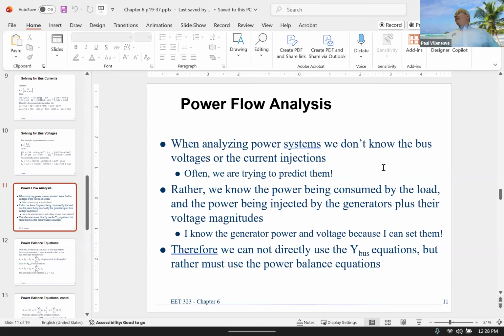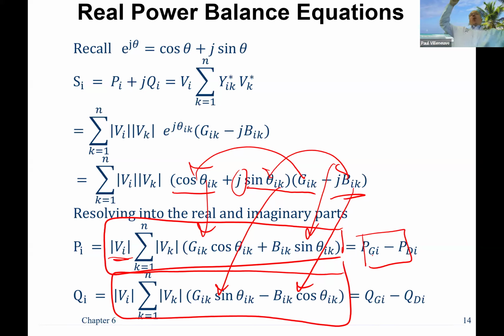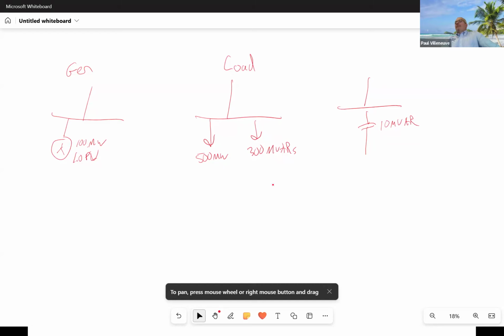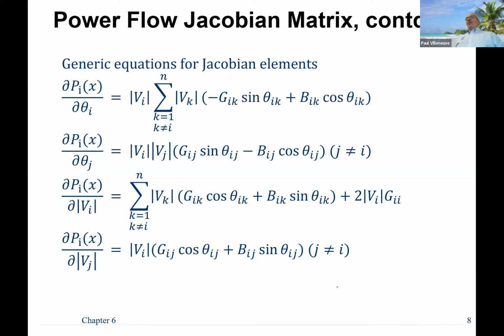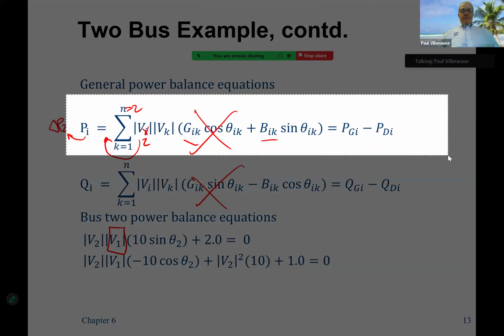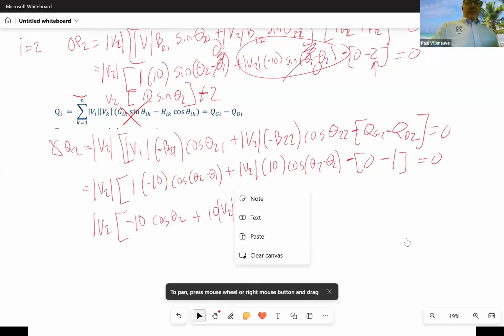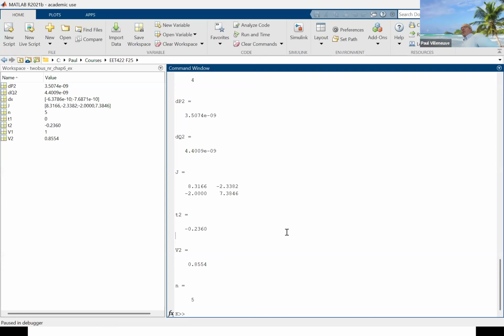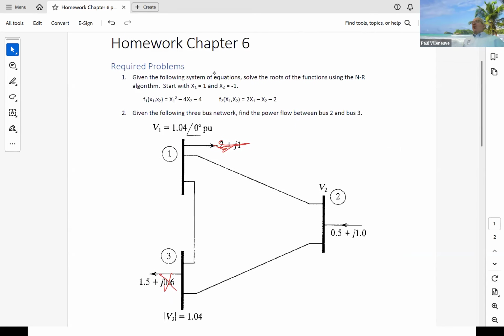EET422 10 21 25